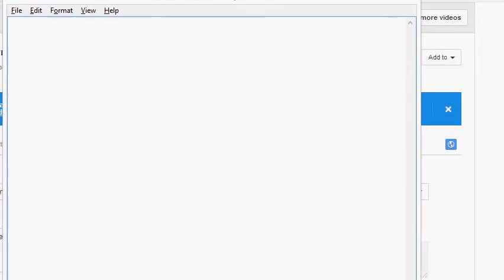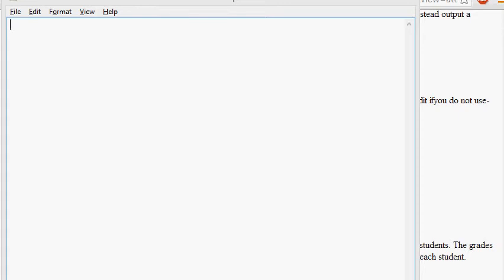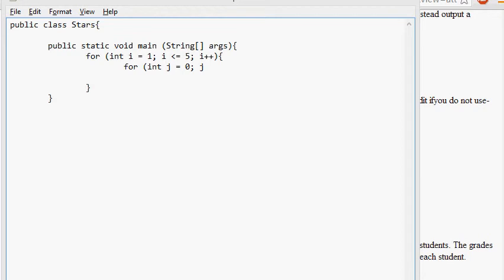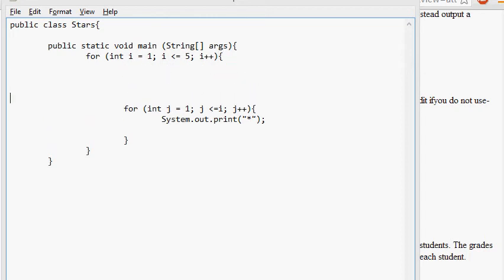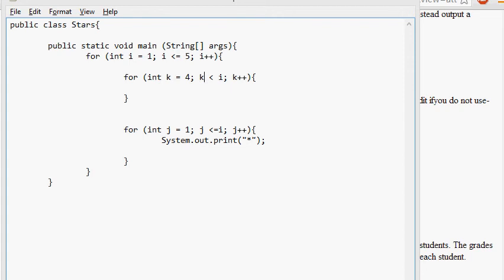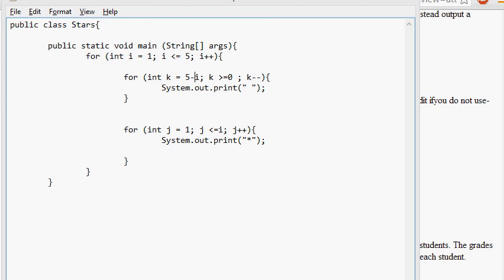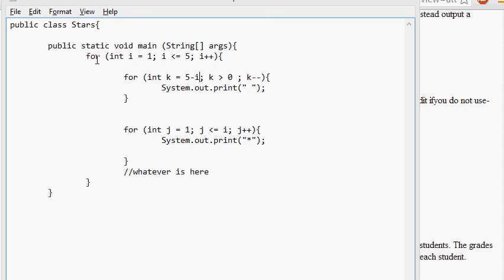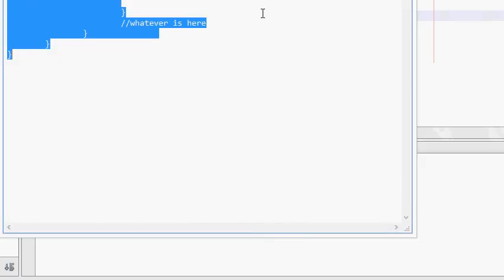Problem 2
This is the one about printing the bunch of little stars. It actually looks MUCH worse on my screen while I'm recording than it does on the video. I have no idea what the problem with my microphone is. IT sounds freaking terrible.